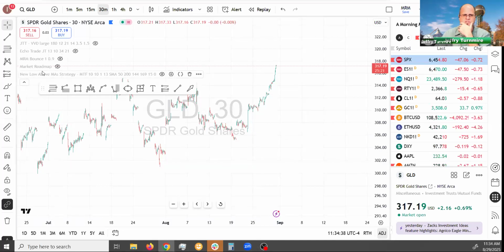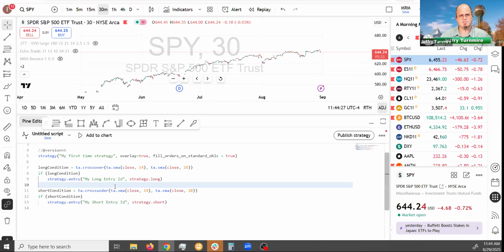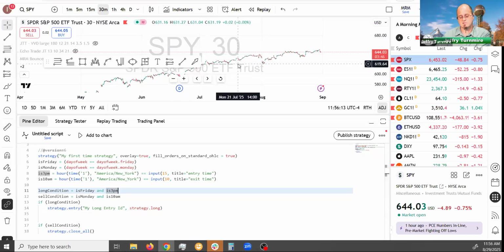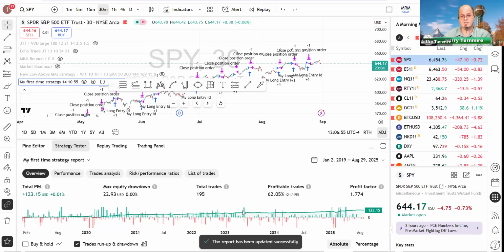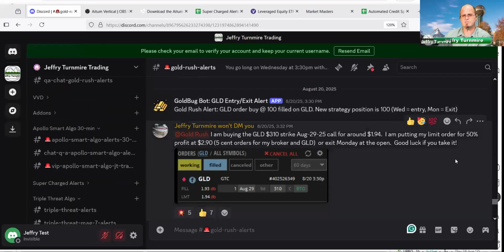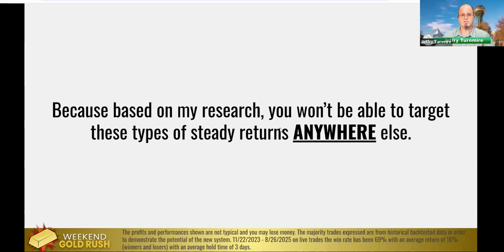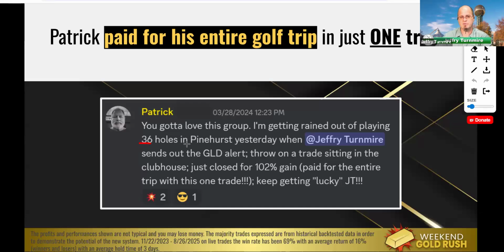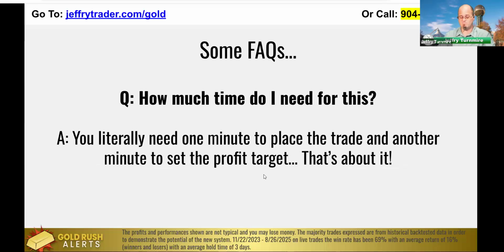This Simple “Friday-to-Monday” Trade Just Got Backtested… | Market Masters (August 29, 2025)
Traders swear by “Friday buy, Monday sell” as an easy market edge… but does it really work?

In this Market Masters episode, Jeffry Turnmire codes the idea live, backtests it, and uncovers the surprising results.

Along the way he breaks down what “high probability” actually means, why sample size is everything, and how to avoid being misled by flashy statistics.

Plus, he shows how you can use TradingView and even AI tools to test your own trade ideas.

NOTE: Jack nor anyone from his team will contact you on Telegram.